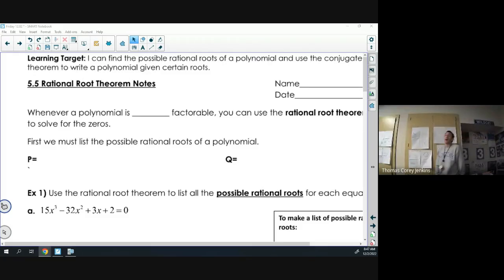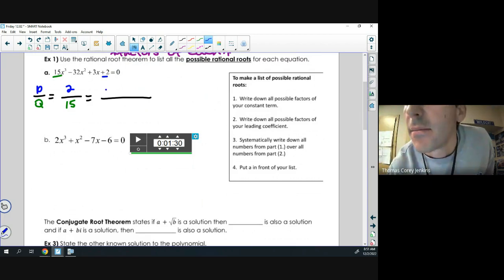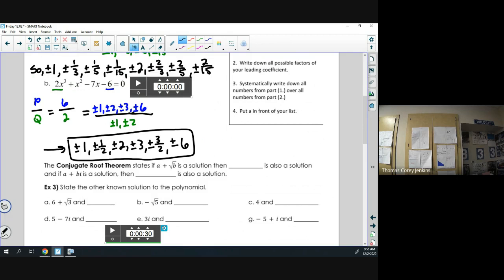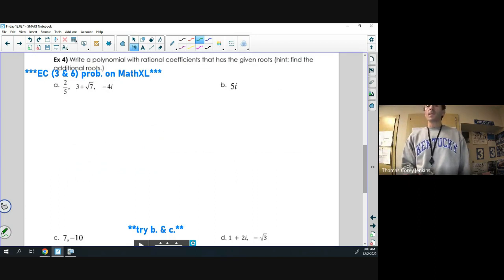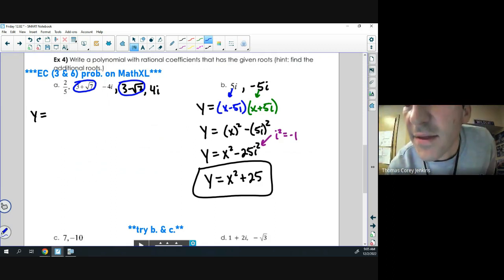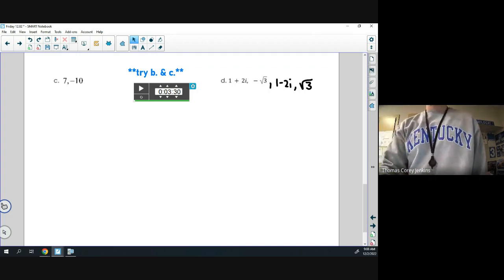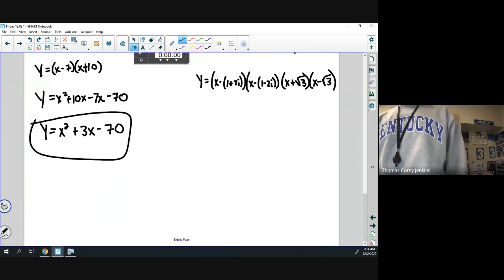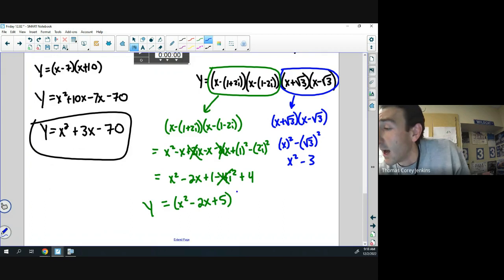5 5 alg 2 The Roots 2 0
Learning Target: I can use the Rational Root Theorem to find all possible rational roots of a polynomial function; and I can use the Conjugate Root Theorem to find a polynomial function with given roots (rational, irrational, & complex).